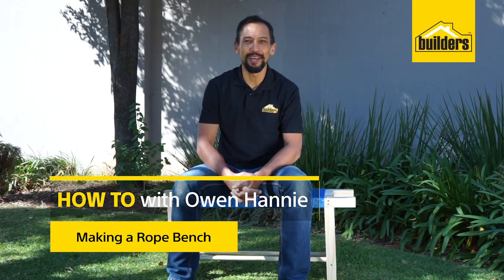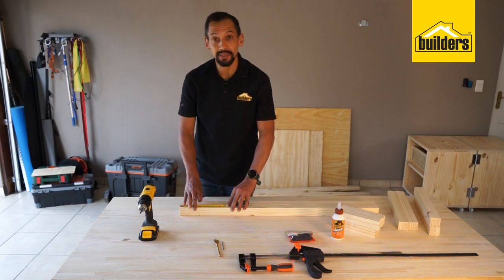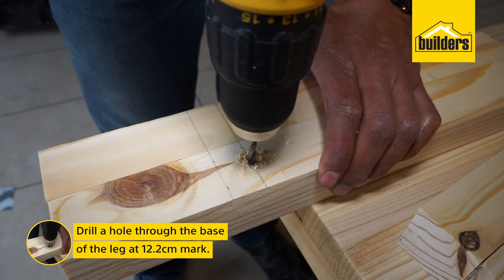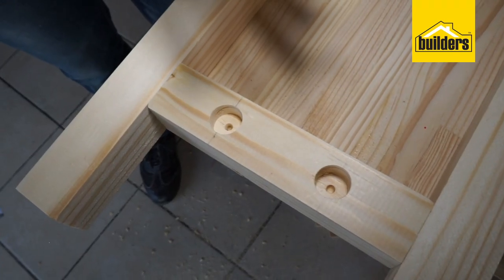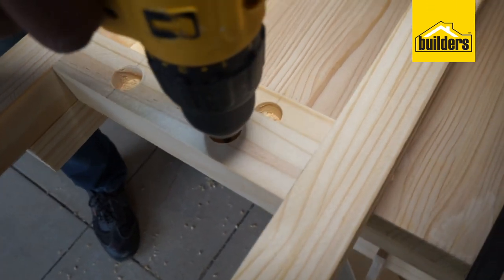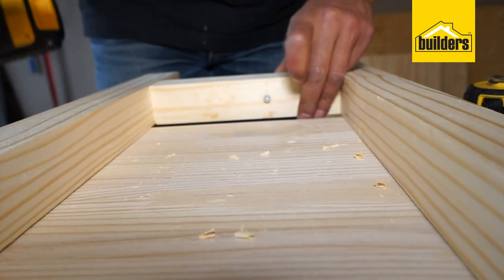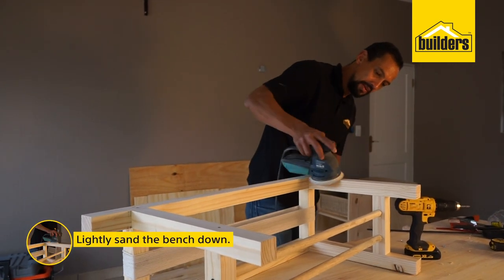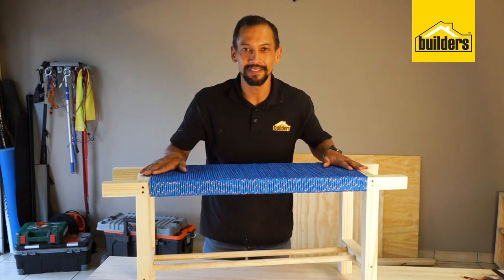How to Make a Rope Bench